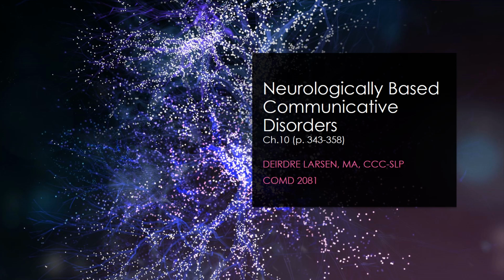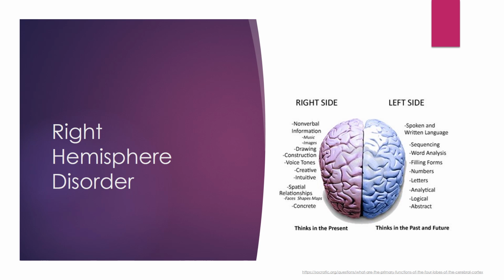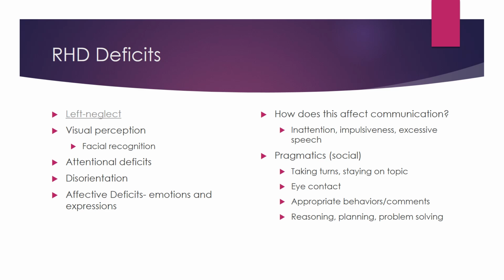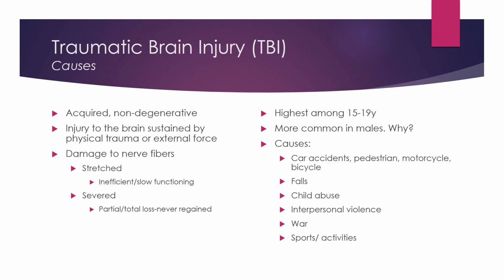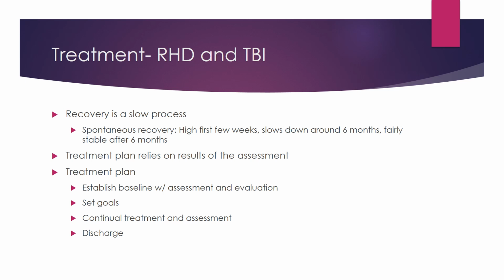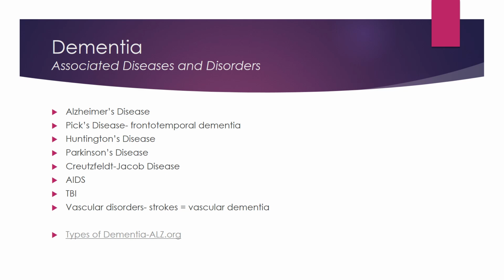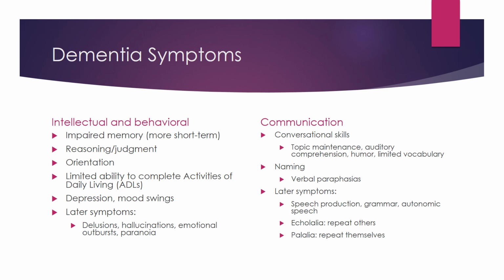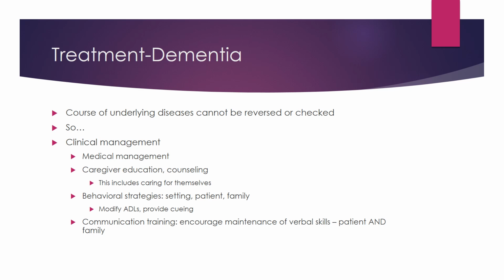Ch 10 RHD TBI Dementia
Cognitive Communicative Disorders